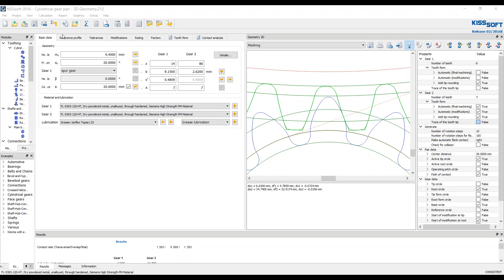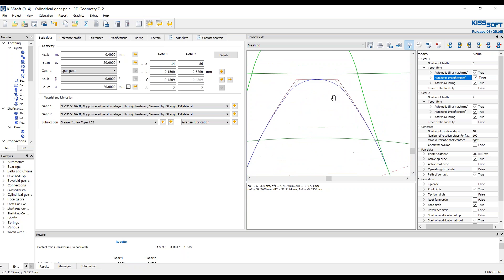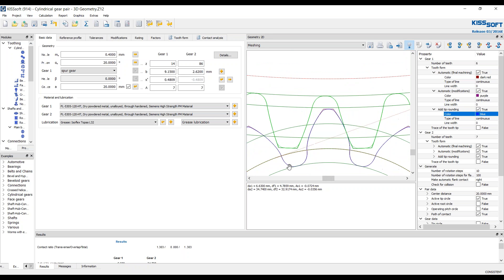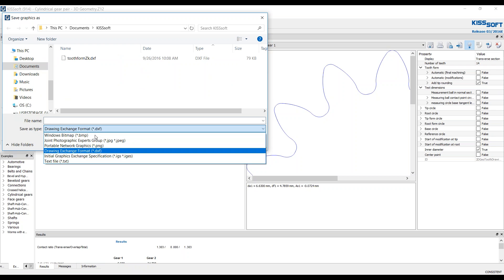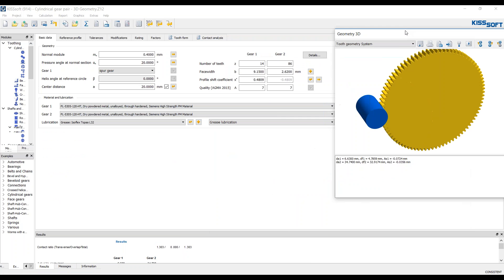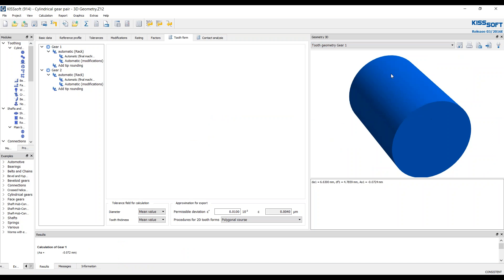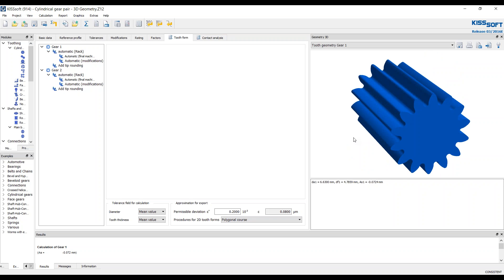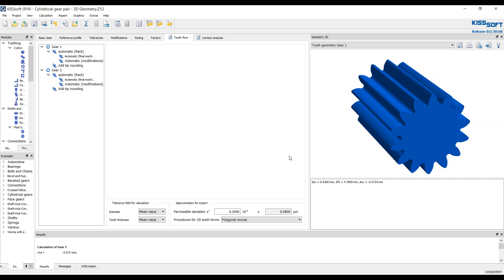2D dxf and 3D stp Export in KISSsoft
KISSsoft provides a 3D viewer for displaying individual gears or a gear system. The viewer is activated from the Graphics  3D Geometry menu.  In the 3D viewer, you can export the solid model in STEP and Parasolid formats. You can also export 2D files in dxf format from the 2D viewer.